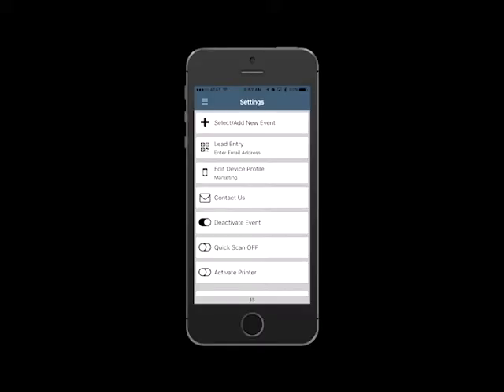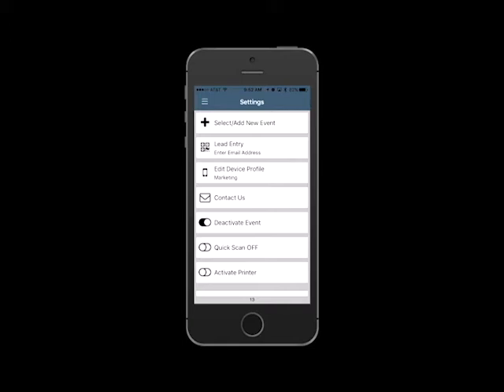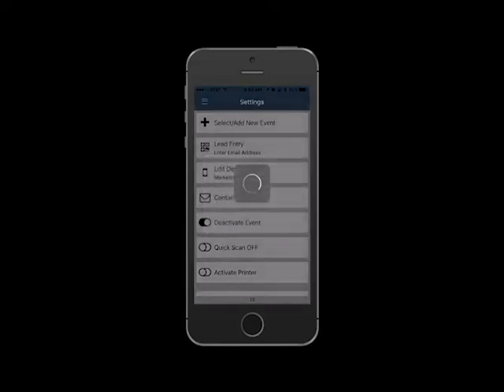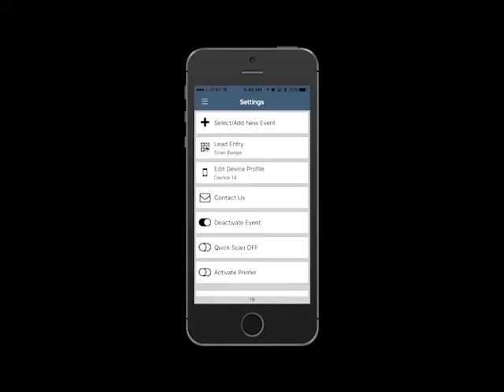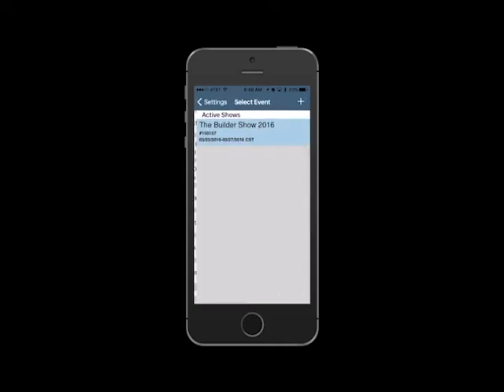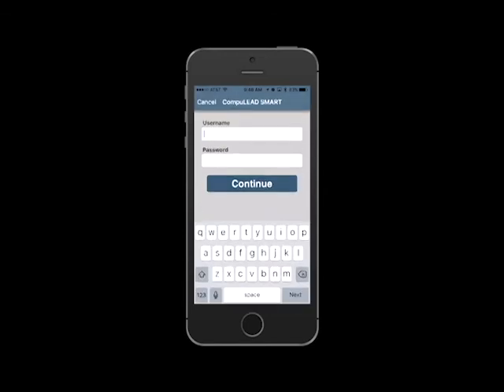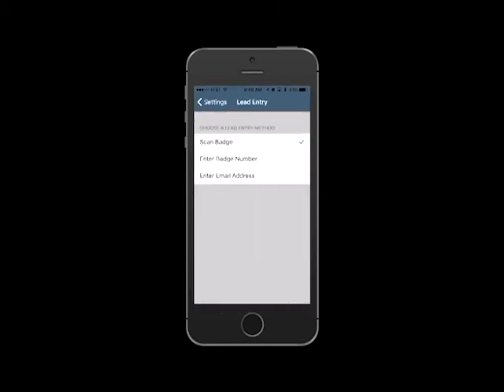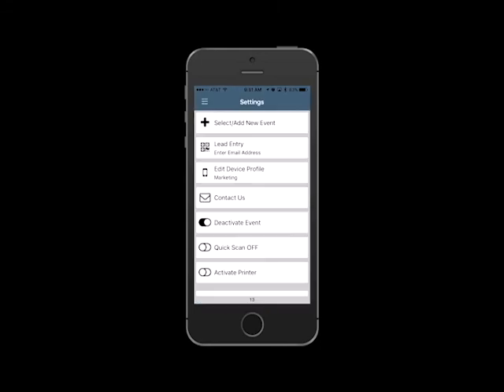CompuLEAD Smart Instructions 5 - Settings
Learn about all different functions of the app found in the settings menu. Settings include: adding other events, transferring your app activation to another device, setting the lead capturing default mode, editing your device profile and more.